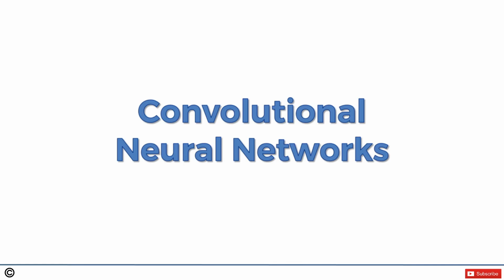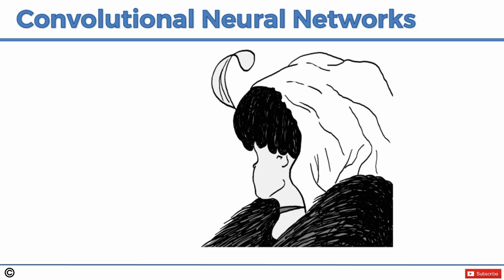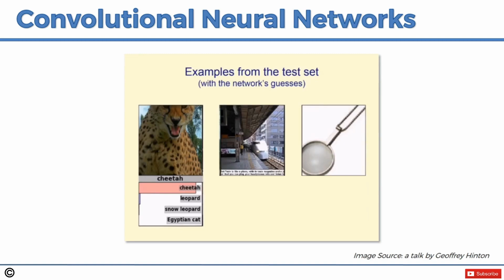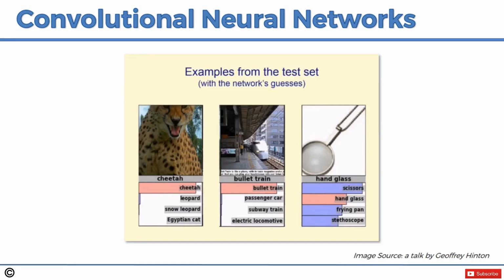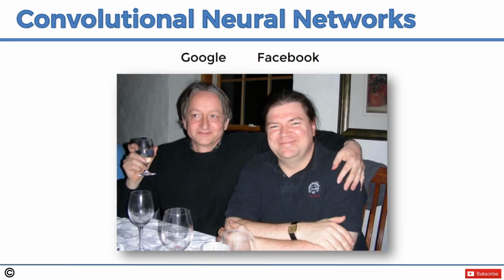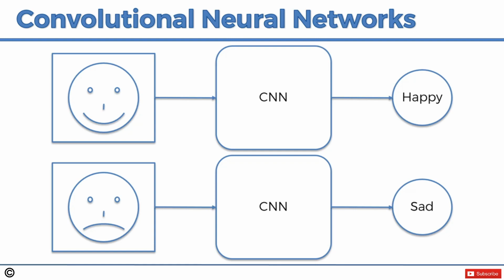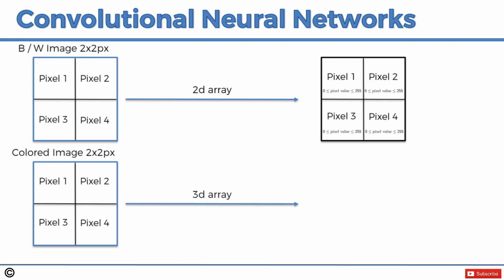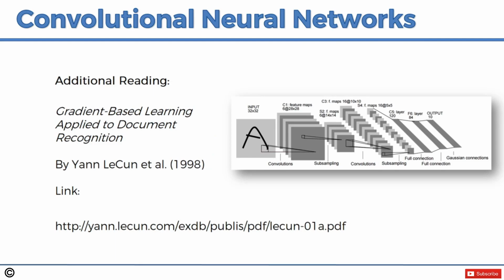Learn Deep Learning | What are Convolutional Neural Networks (CNN) ?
The biological inspiration of Convolutional Neural Networks. How can CNN work?